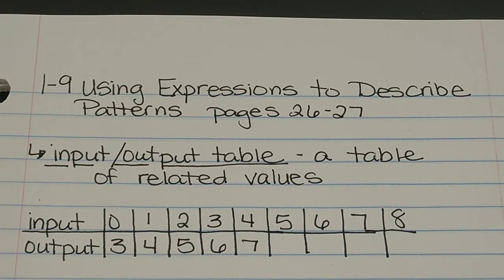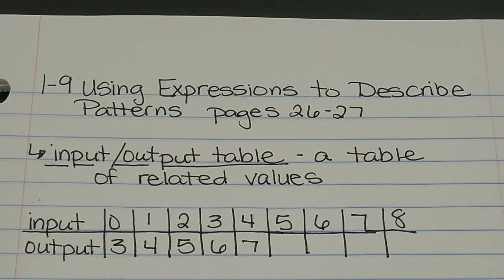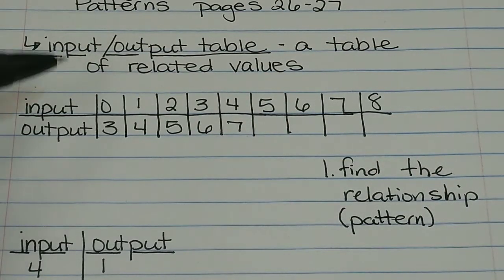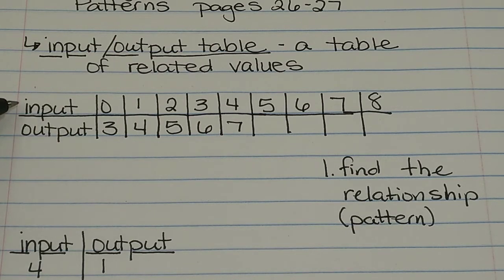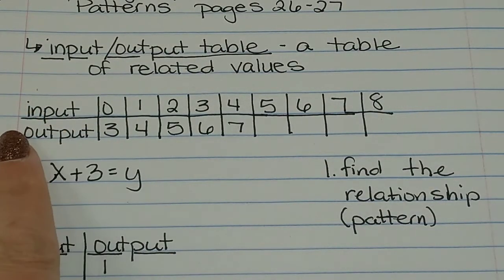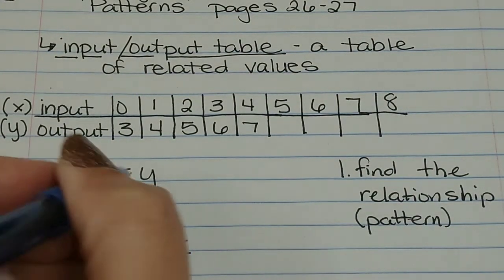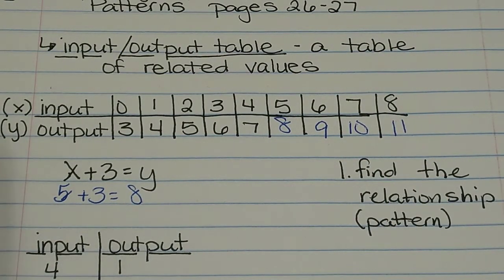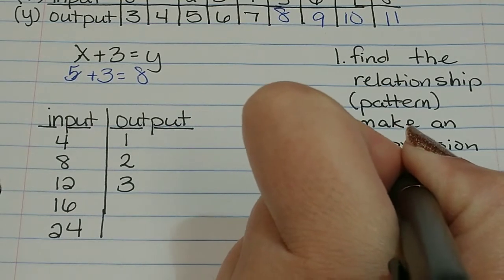Ms. Seiler's Math Lesson Topic 1 Lesson 9